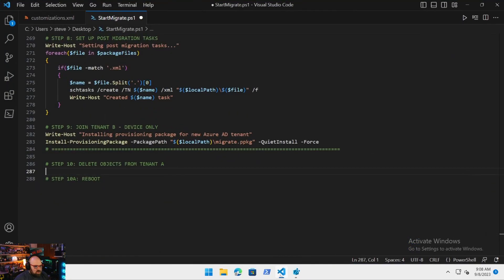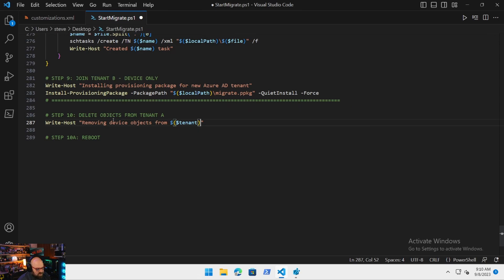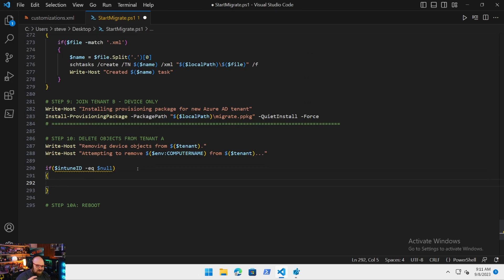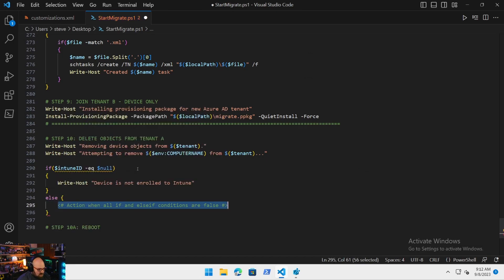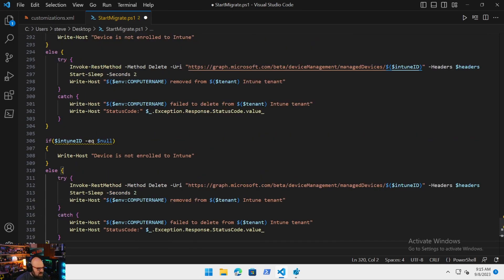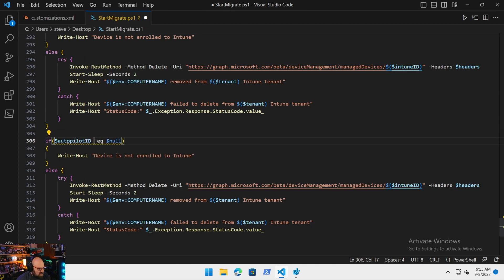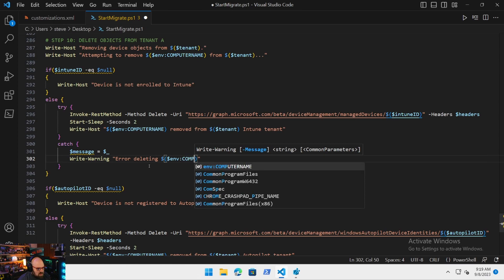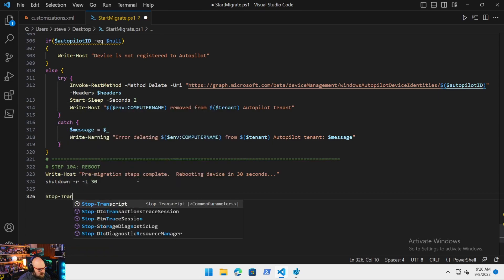Intune Tenant to Tenant Device Migration Part 7: Finishing the Primary Migration PowerShell Script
Time to finish the primary "StartMigrate.ps1" PowerShell script by removing the Intune and Autopilot objects from Tenant A via the Microsoft Graph.

Chapters
0:00 - Thanks for checking in
0:32 - Deleting Intune and Autopilot objects from Tenant A
8:43 - Updated error handling
10:48 - Next time...